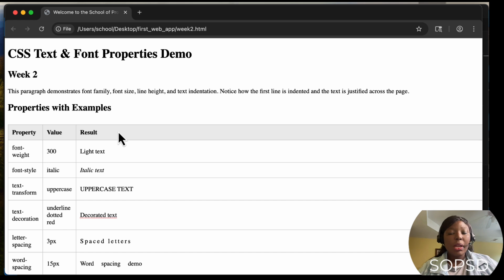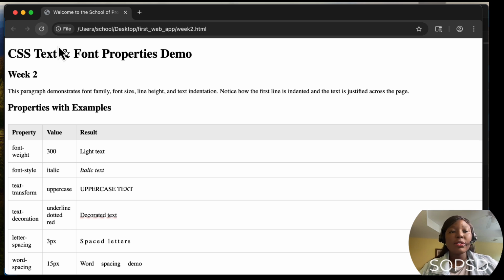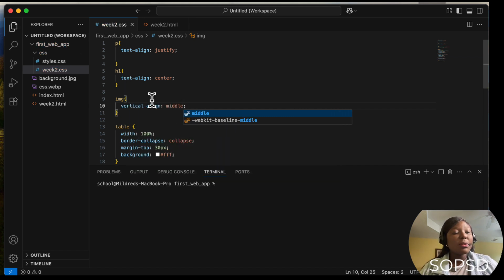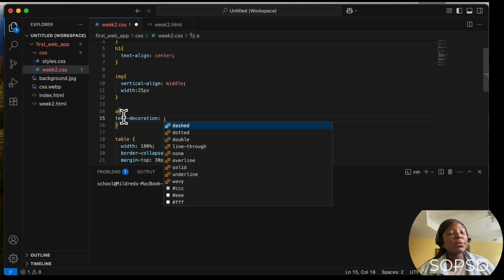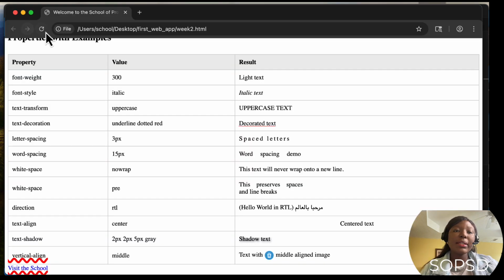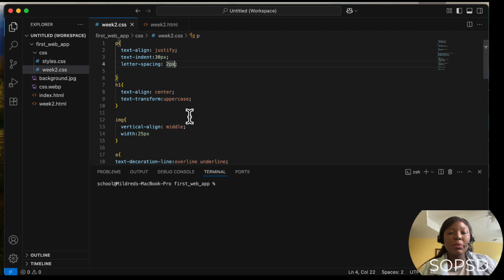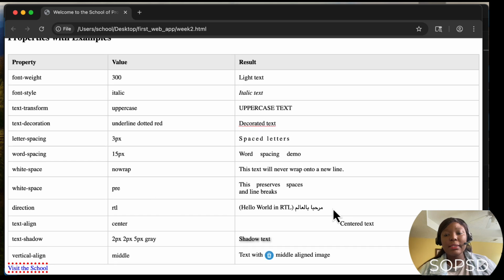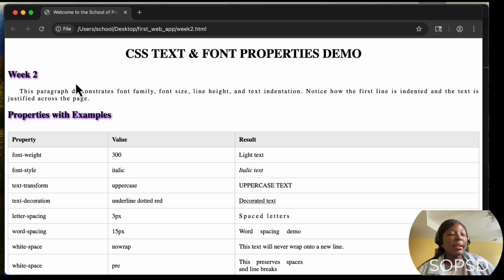Week 2 - Lesson 2 :CSS Text Properties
Sop-webff-101: CSS introduction